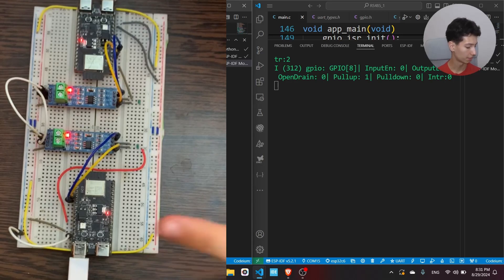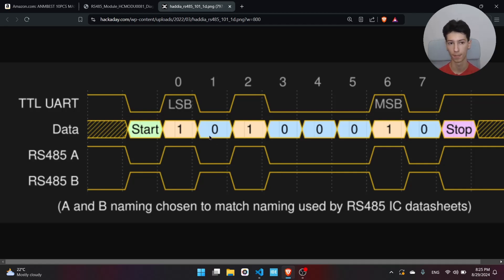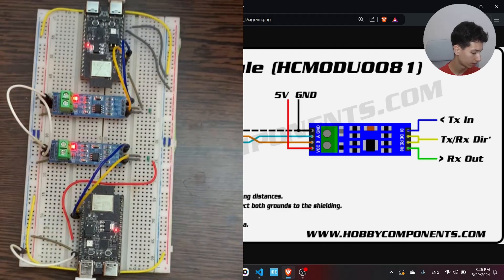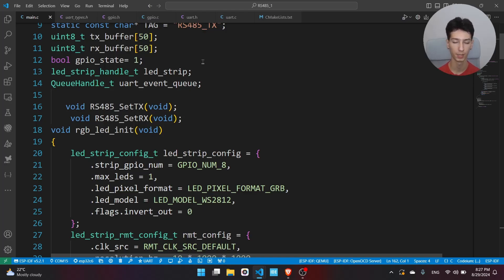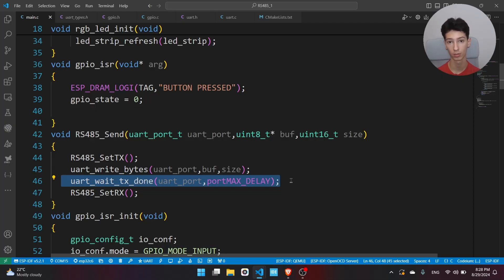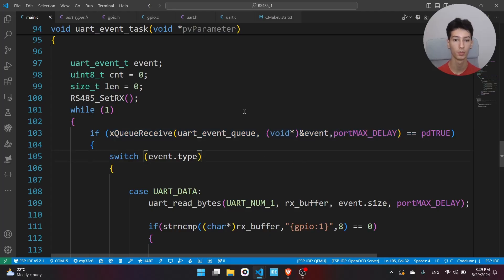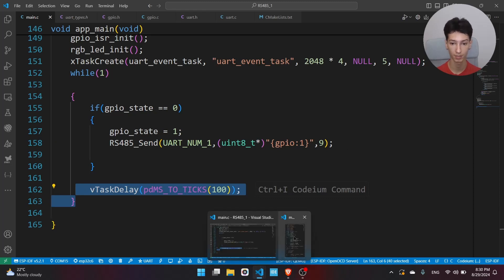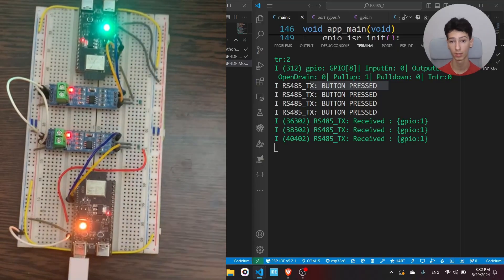How To Interface RS485 Module with ESP32 in ESP-IDF | Modbus Tutorial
Learn how to interface RS485 Module with ESP32 in ESP-IDF with this Modbus tutorial. Master the essentials of Modbus RS485 communication with this step-by-step guide.